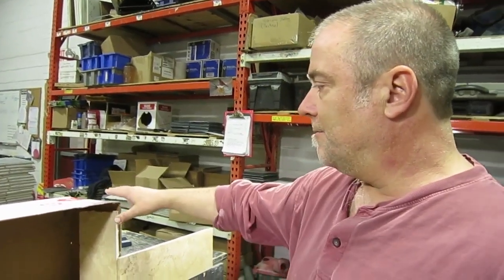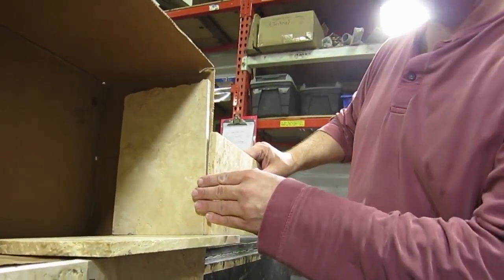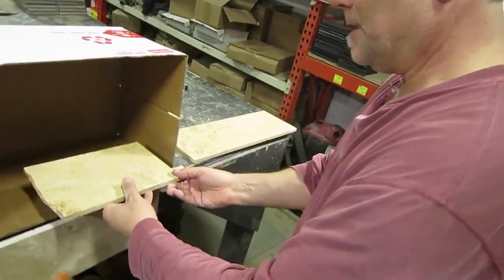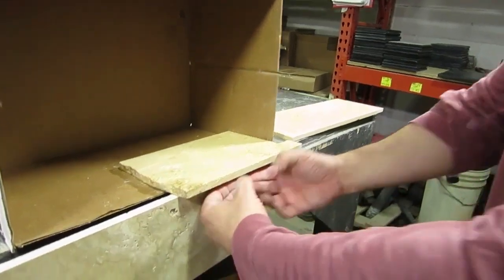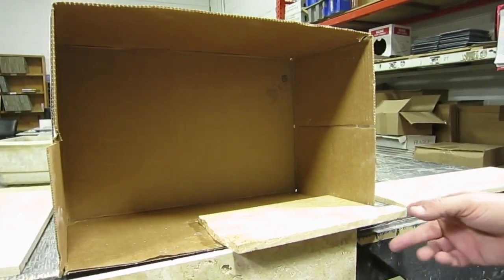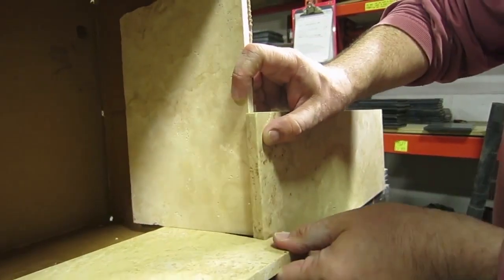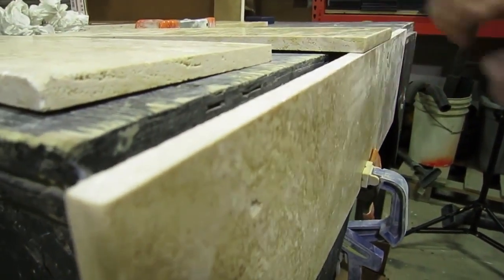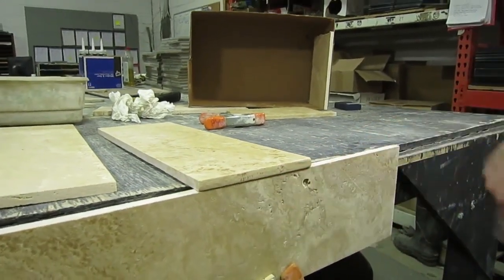Stone Tile Bath Details 1 - How to design fit niches and tub surrounds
A short how-to video of Peter explaining design and installation details for niches and tub decks using natural stone tiles.